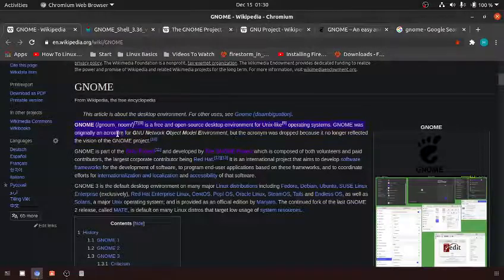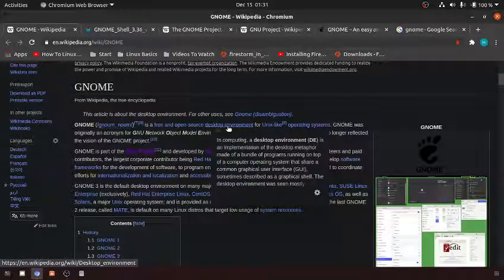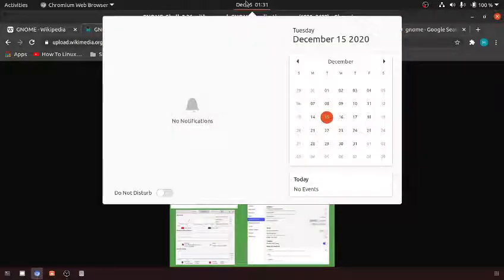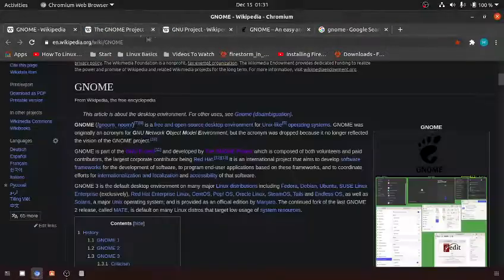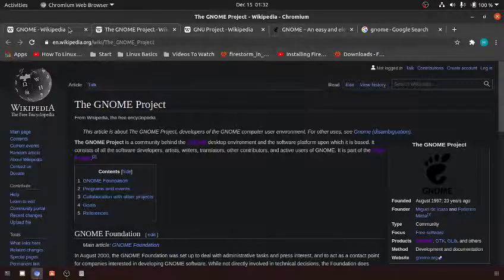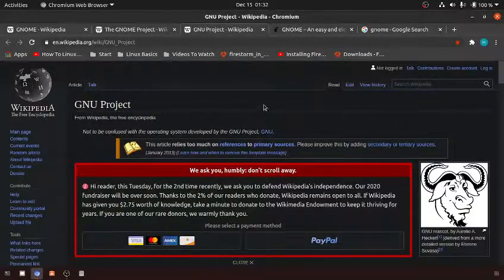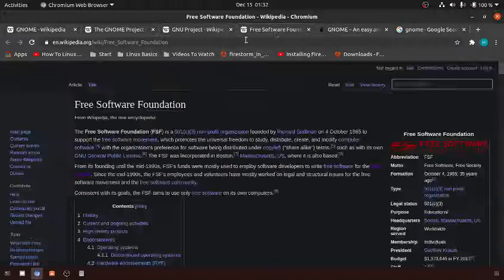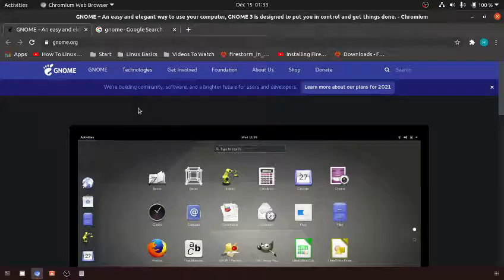16 What is GNOME?